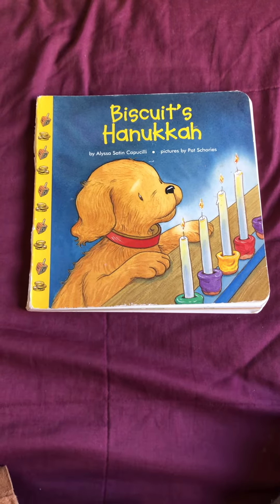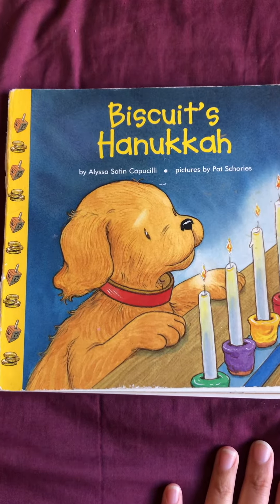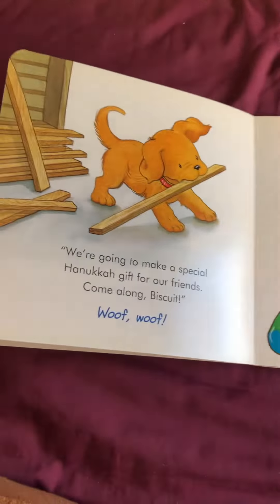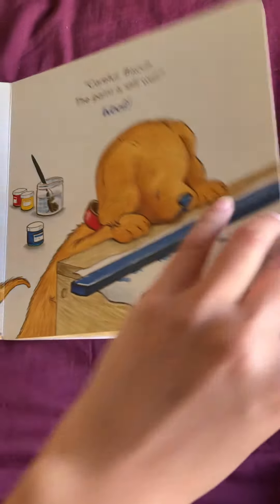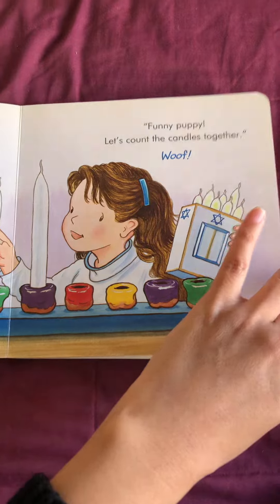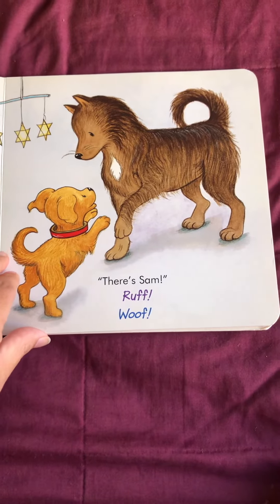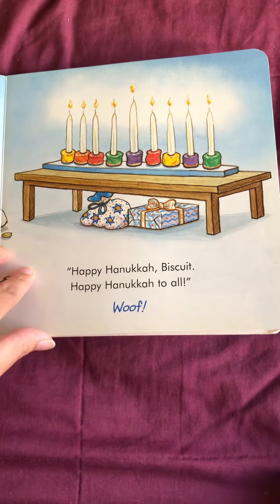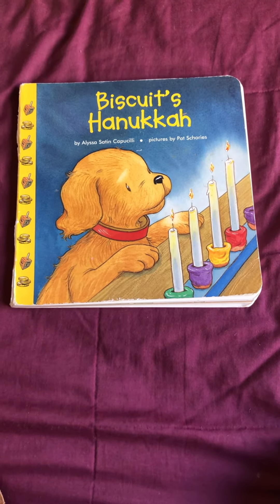Biscuit’s Hanukkah 🕎 Read Aloud